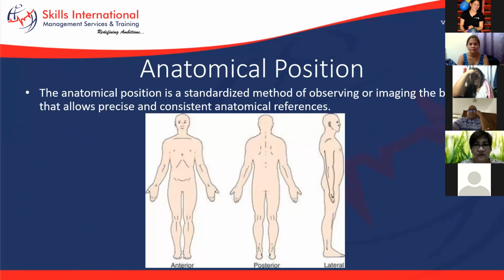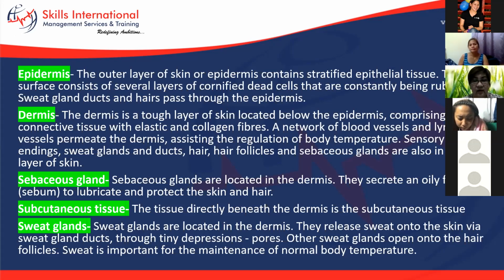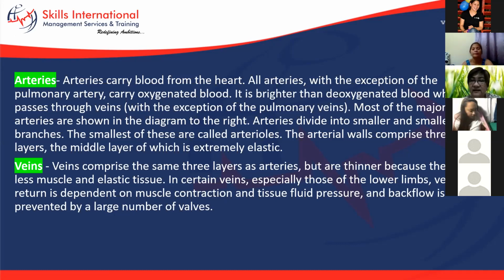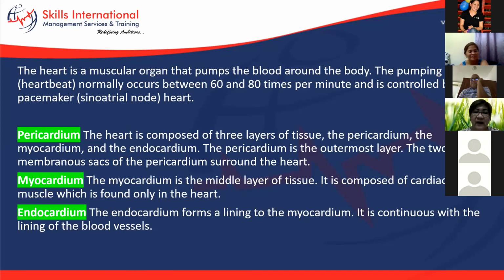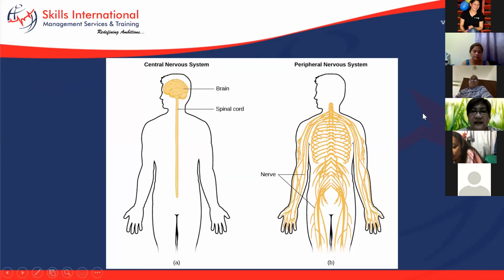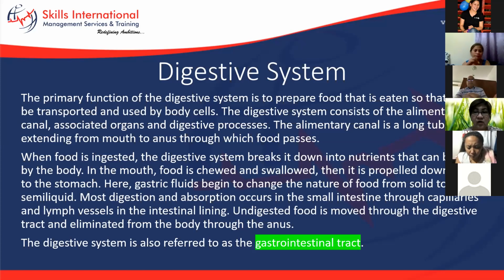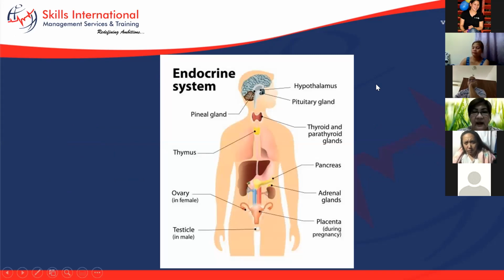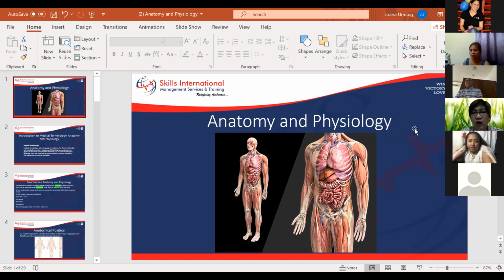CERTIFIED NURSING ASSISTANT ONLINE CLASS // UAE OFW SHORT COURSES // ENROLL NOW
A certified nursing assistant or CNA is one of the most important roles in the health care team. Their role is to assist not just the medical staff, but patients as well. There is an incredibly high demand for CNAs and they have highly varied duties and roles. Yet, for some reason, a lot of people overlook this role when they search for a career. Additionally, most people in society are barely aware of the fact that CNAs exist. Many do not realize that it takes a special kind of person to become one.